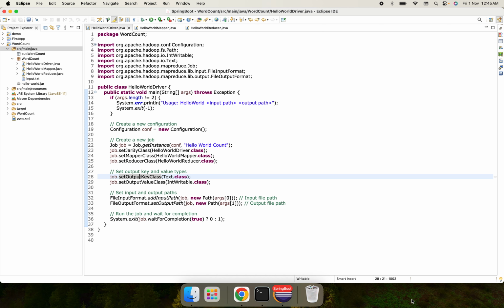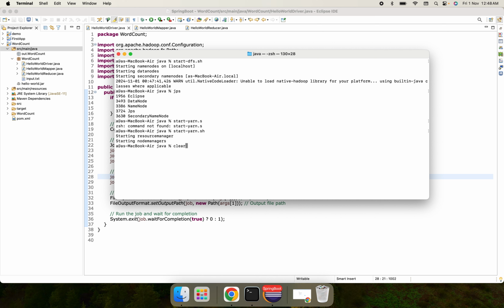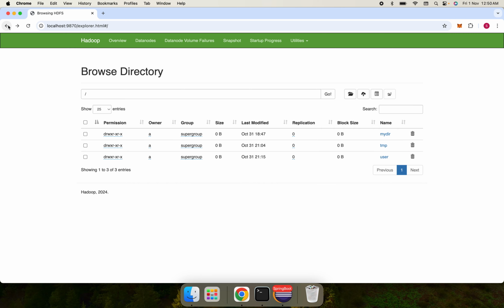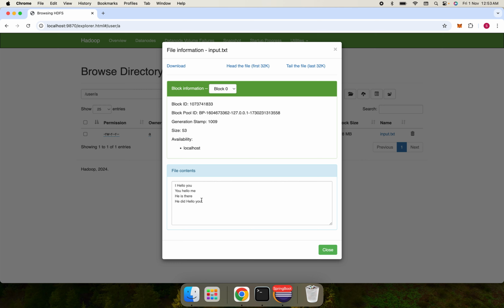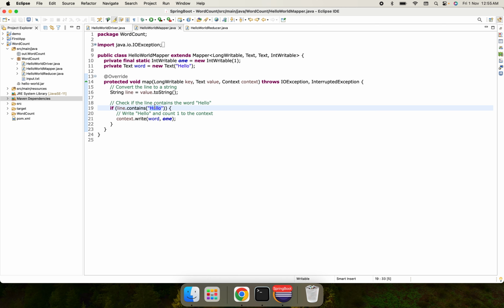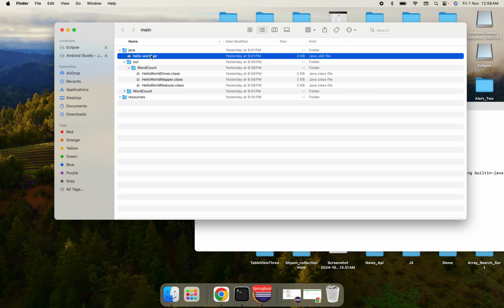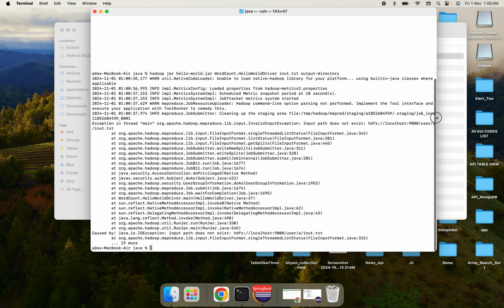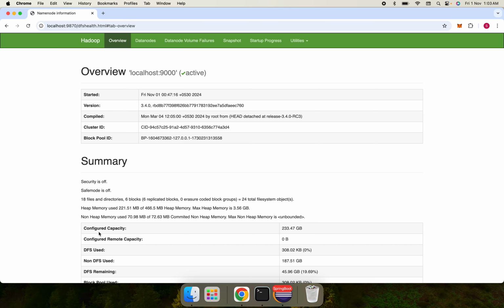Hadoop MapReduce framework Java WordCount program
Mapper Function Basics
Each Mapper function processes a single input key-value pair at a time and produces zero or more output key-value pairs. These outputs become the input for the reducer phase, but the reducer only operates on the keys that it receives.

The mapper generates intermediate key-value pairs, which are shuffled and sorted before reaching the reducer phase. The reducer then aggregates these key-value pairs, for instance, by summing up all counts for each unique word in a word count job.